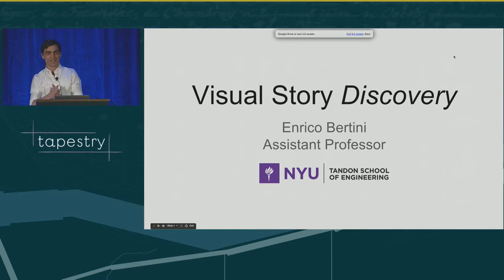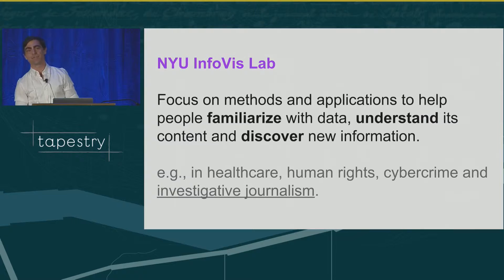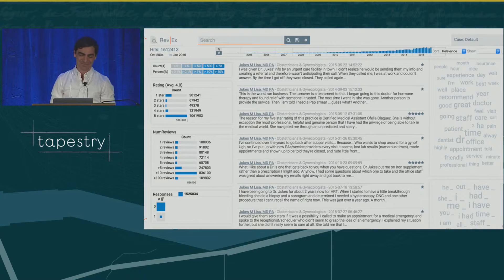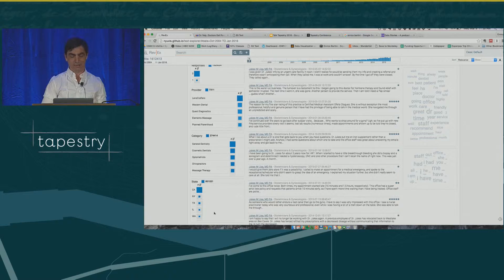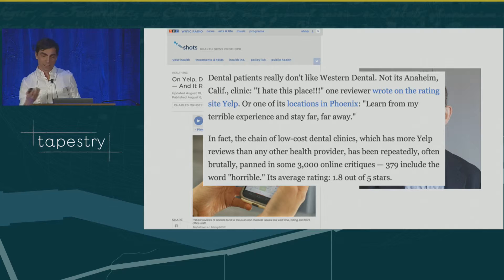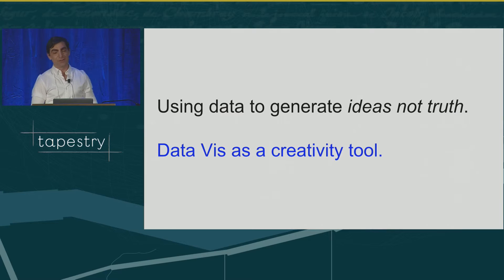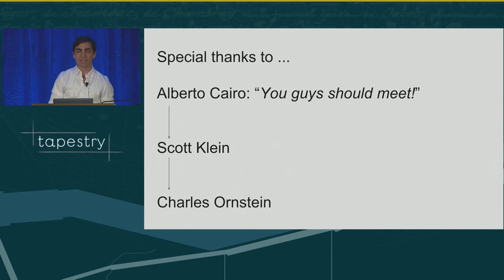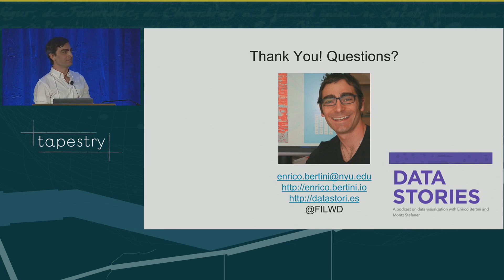Tapestry 2016 Short Story - Enrico Bertini: Visual Story Discovery